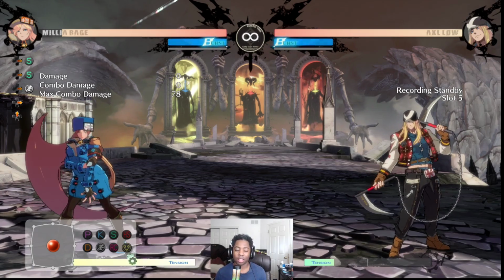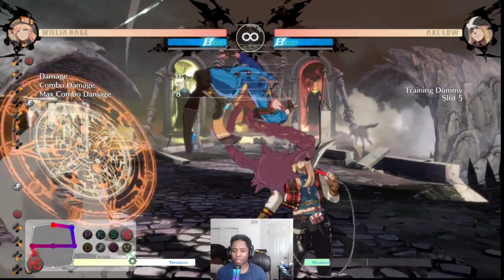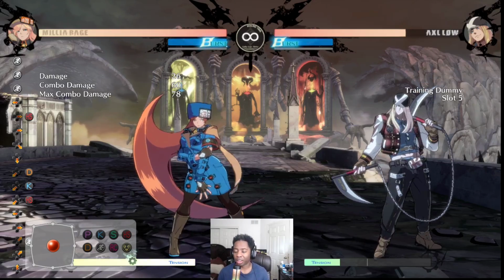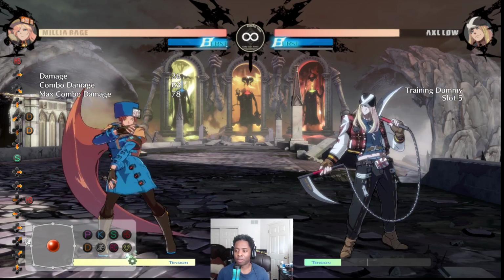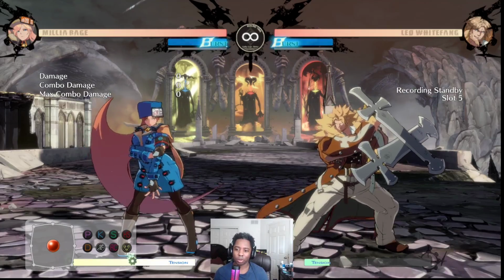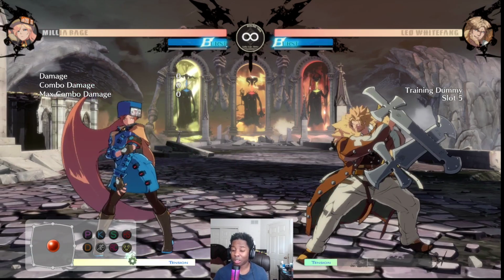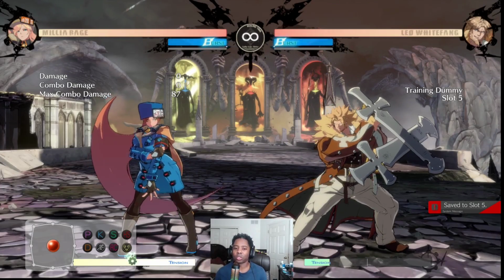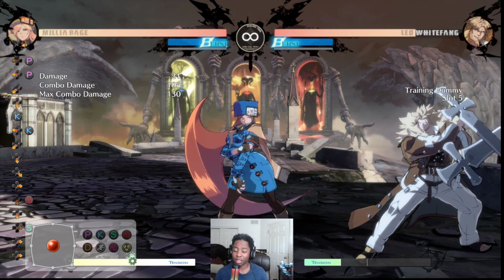The biggest change in the new Guilty Gear Strive Patch.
The recent patch to Guilty Gear Strive didn't just change characters straight up, but also added major system changes. The air counter hit is likely the most important change.